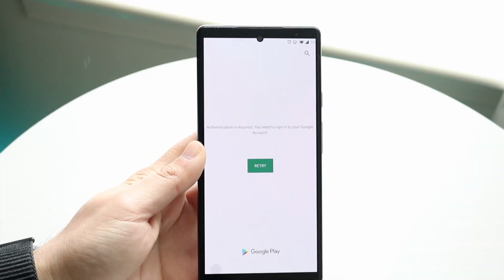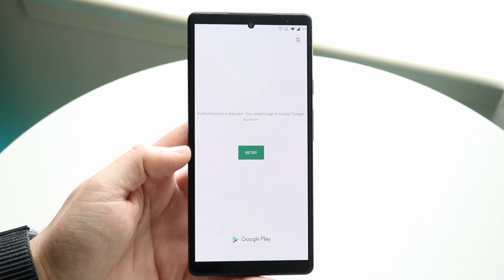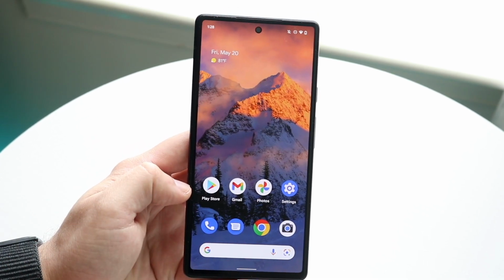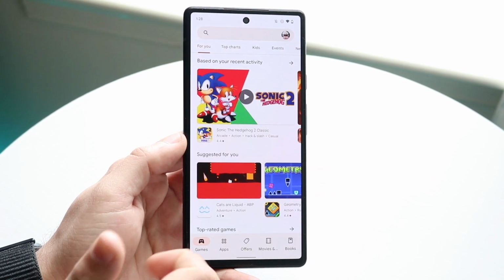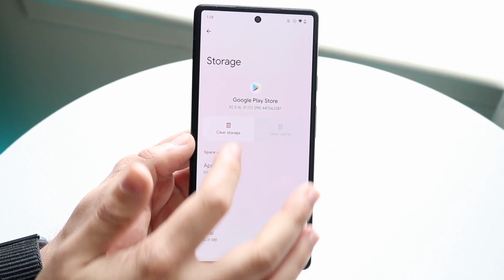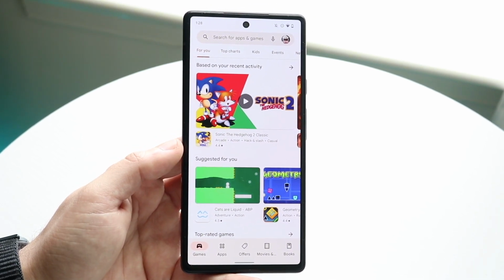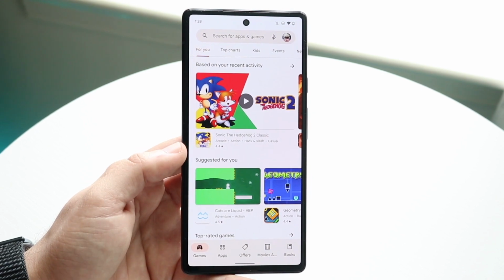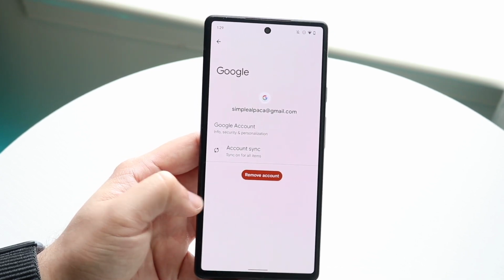How To FIX Authentication Is Required For Google Account! (2022)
Here is exactly How To FIX Authentication Is Required For Google Account! (2022)